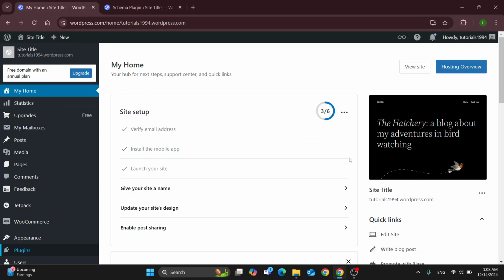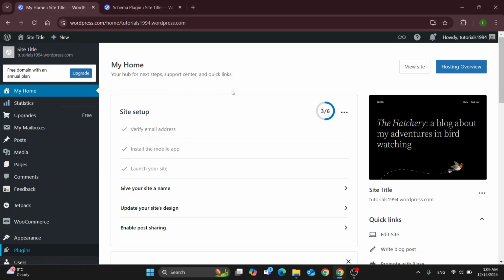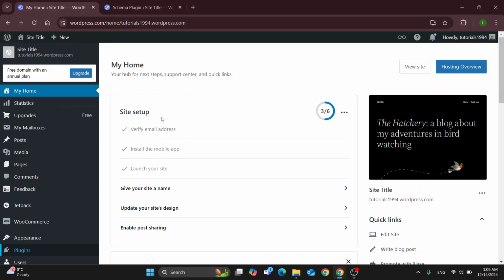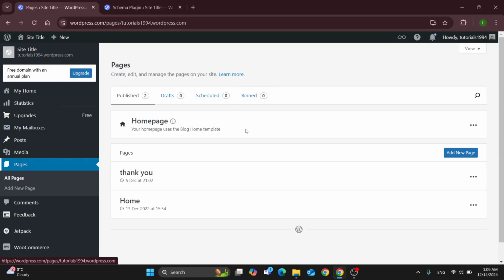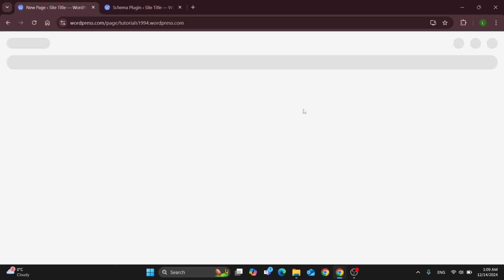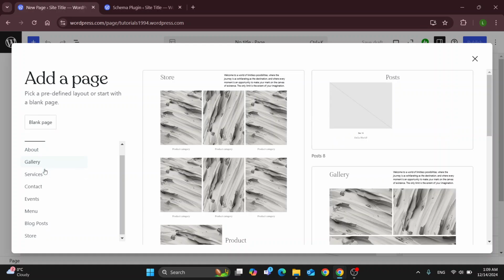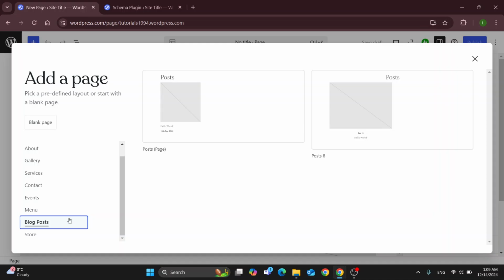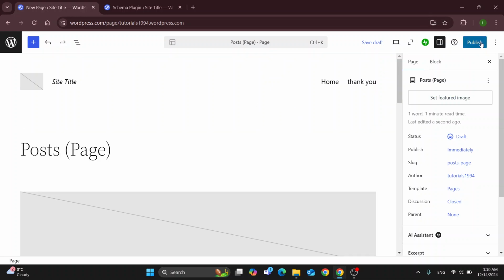How To Add Blog In WordPress Website Tutorial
Today we talk about add blog in wordpress website,wordpress blog,how to create a blog,how to start a blog,wordpress blog tutorial